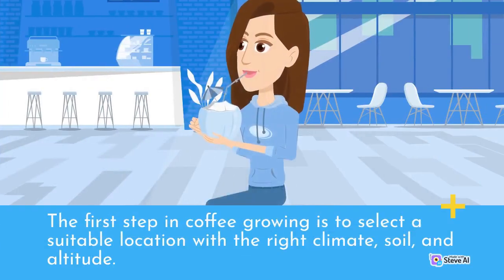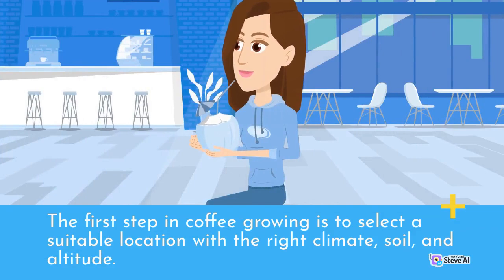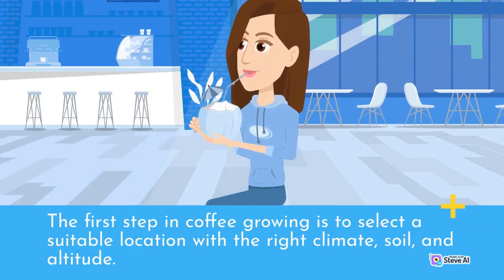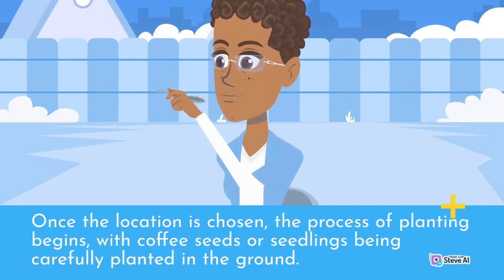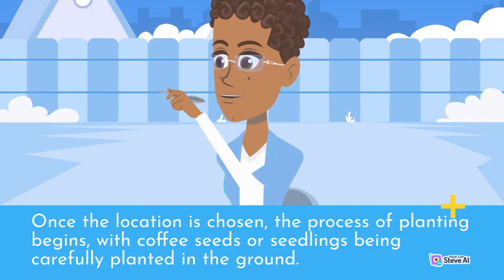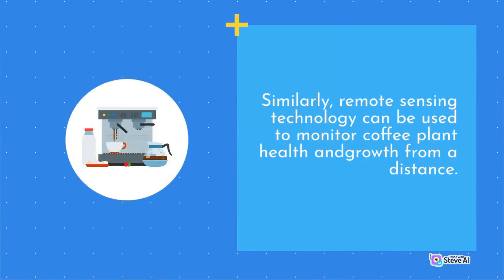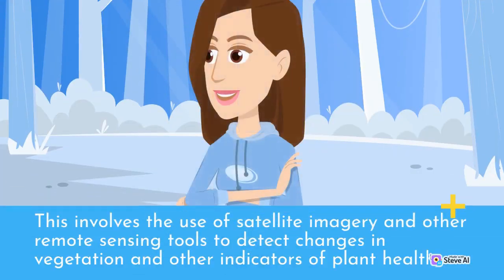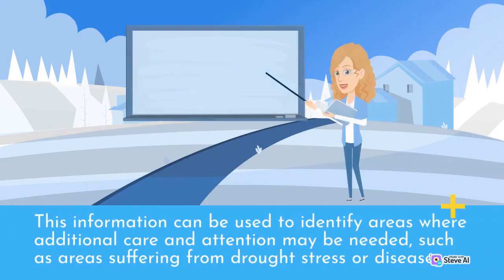Technology of growing and caring for coffee in the world | Part 1 | Farming Futures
Hello farming enthusiasts! In this video, Farming Futures will share with you some of the most effective techniques for improving soil fertility and crop yields. You will learn about the benefits of cover cropping, soil testing, and organic fertilizers, as well as some of the challenges associated with traditional farming methods. Our expert hosts will also provide practical tips and insights on how to manage pests and weeds without relying on harmful chemicals. With our proven strategies and sustainable agriculture solutions, you can achieve higher yields and better quality crops while preserving the health of the land.